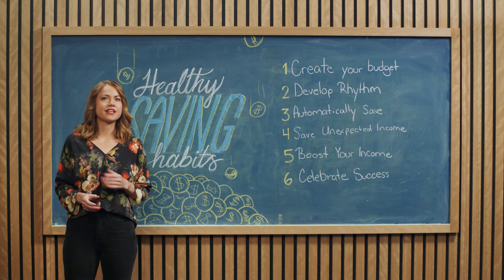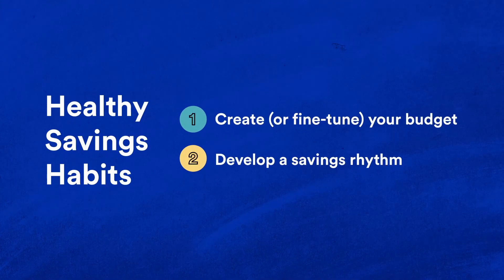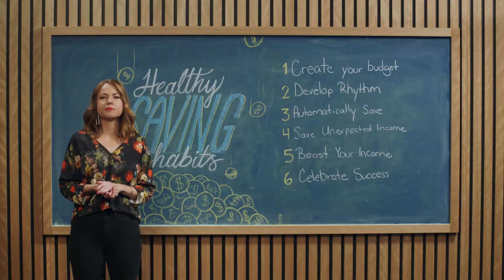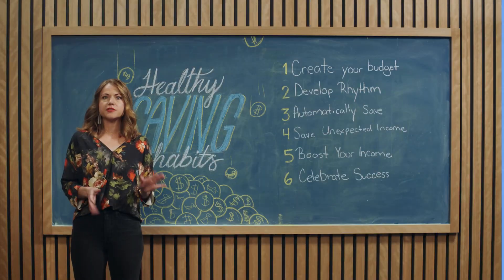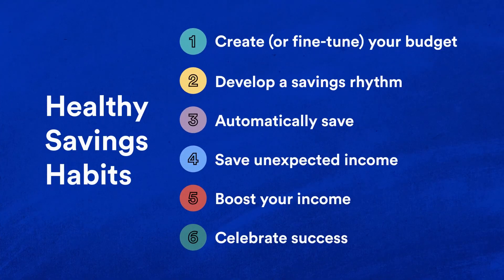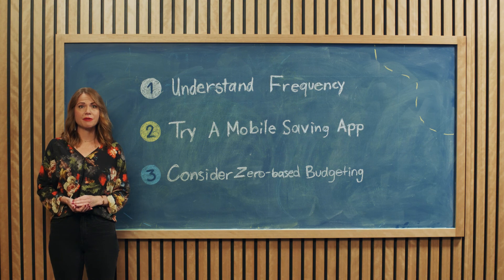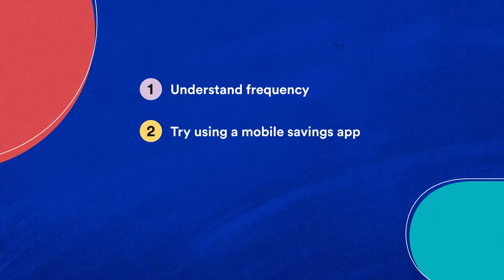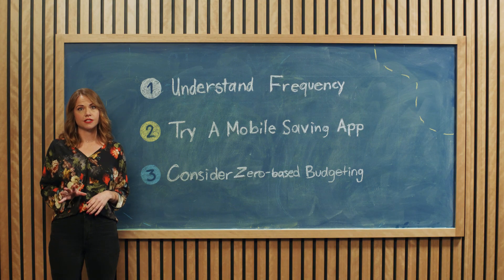Bankrate Basics | Emergency Savings | Lesson 2: Where to put emergency savings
Mary and Ashley share some common options for accounts to stash your emergency savings.

Money is different for everyone, and what works for other people may not work for you. We're here to give guidance, not personalized financial advice, so please do your research to find what's right for you. The content of this video is accurate as of the publish date.